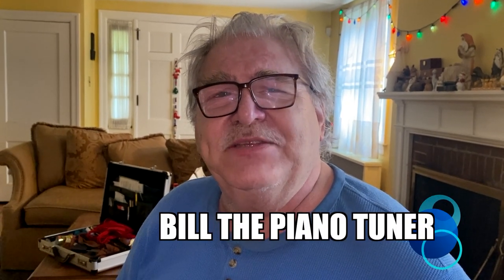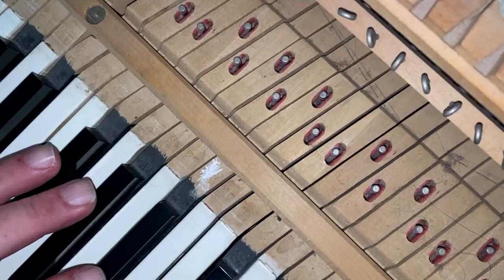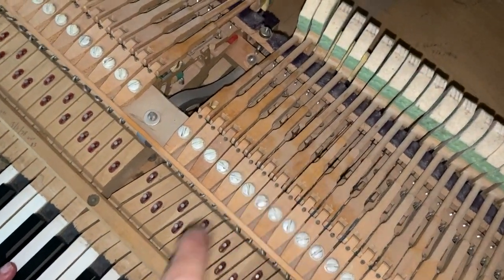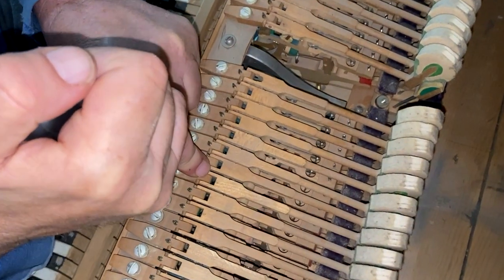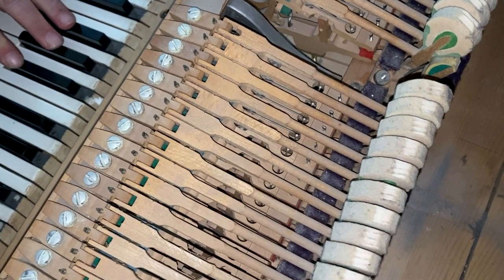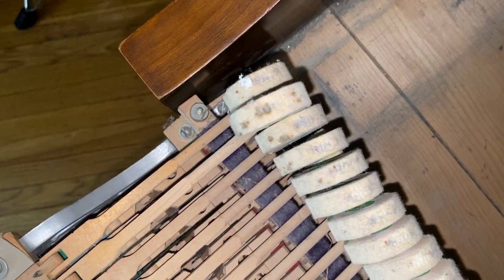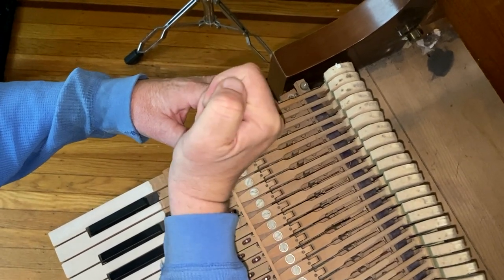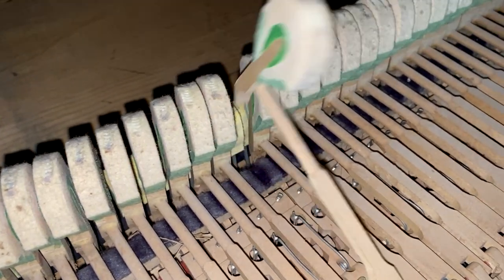Addressing Sticking Keys